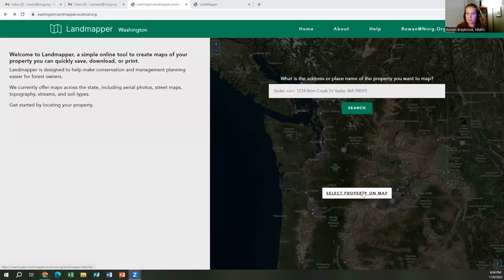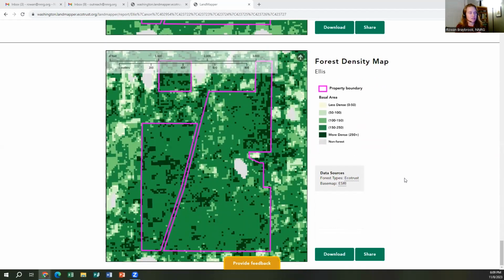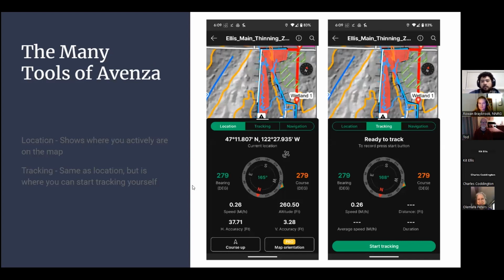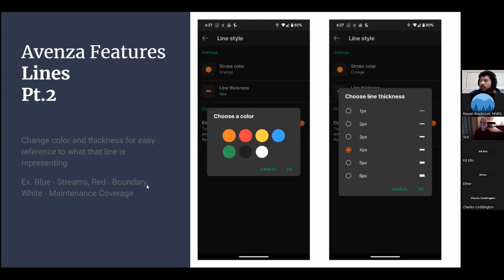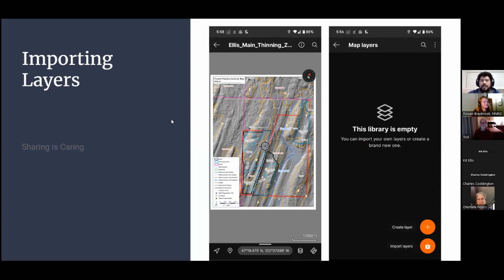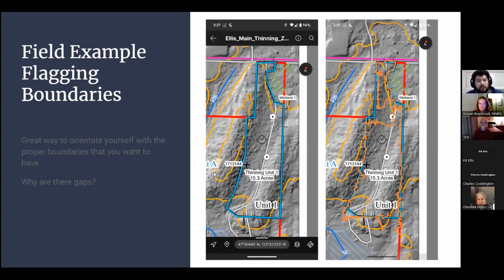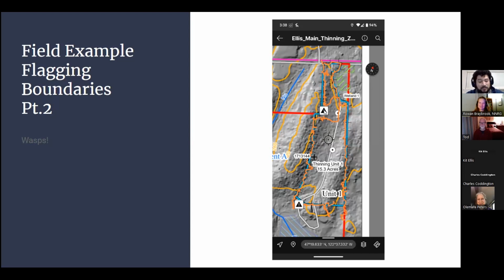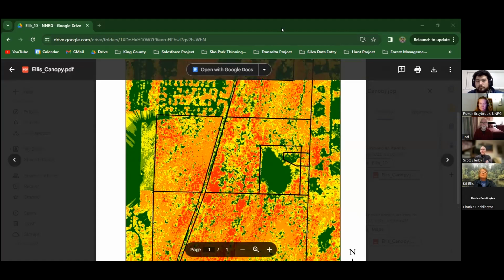Getting on the Map | Fireside Chat | November 2023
NNRG Forester Gustavo Segura Flores shares some of his mapping expertise and advice and will save some time to chat about your experiences and questions.